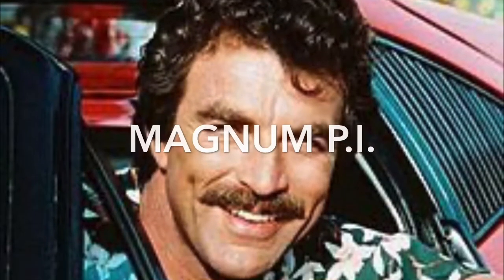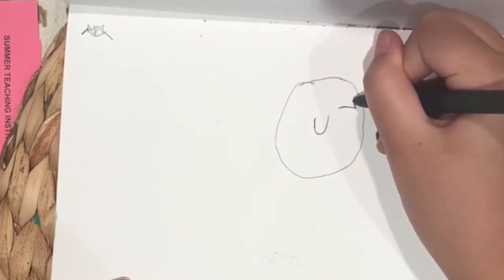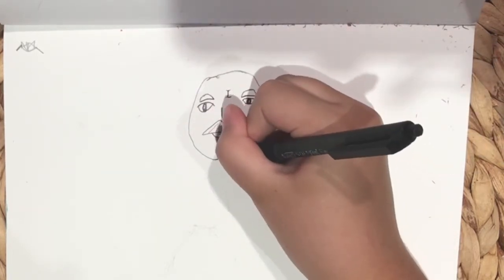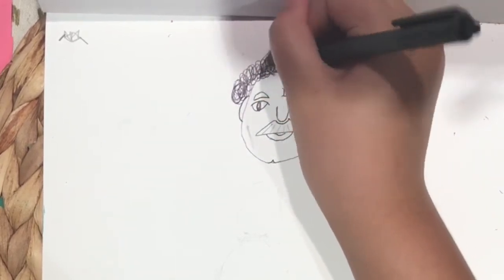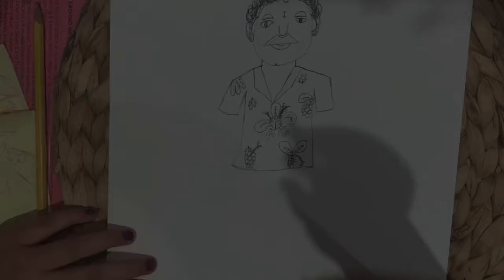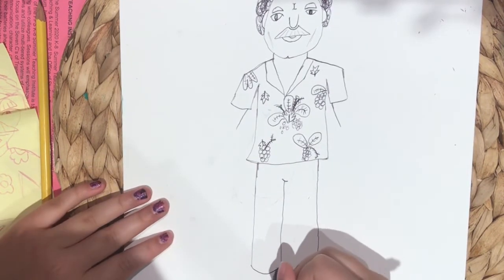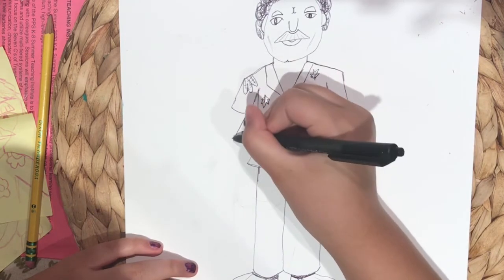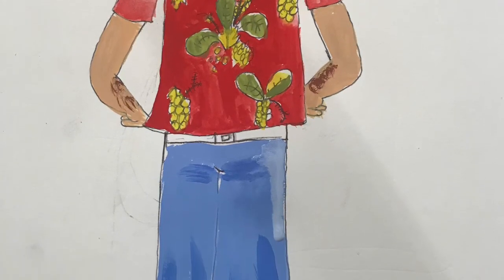How to Draw: Magnum PI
Miranda shows you how she draws action hero Magnum PI.